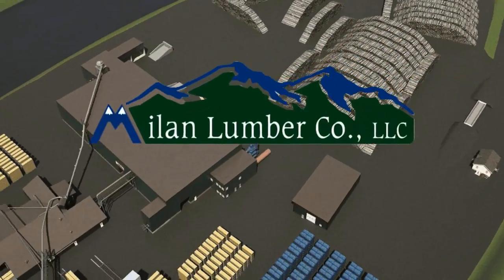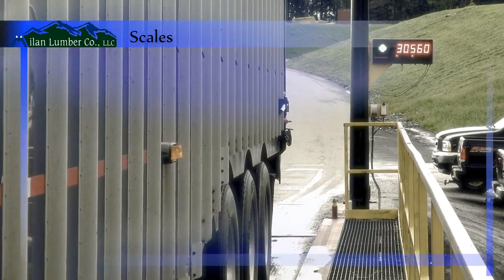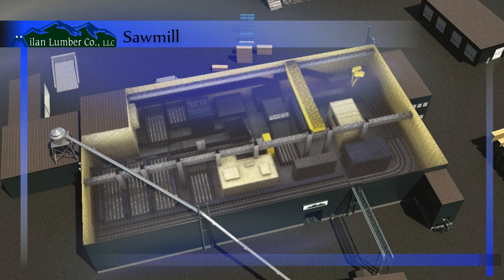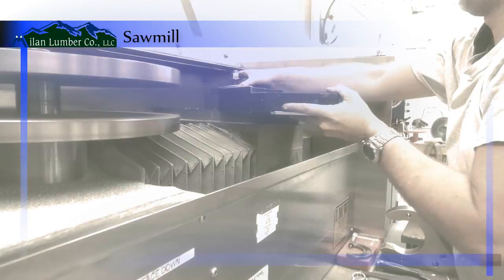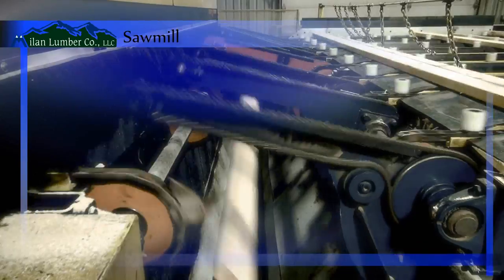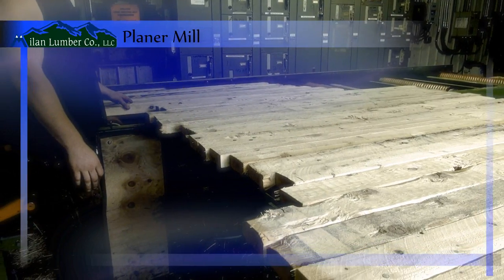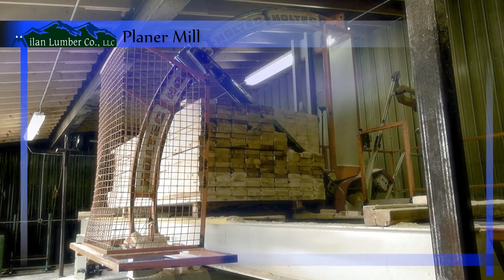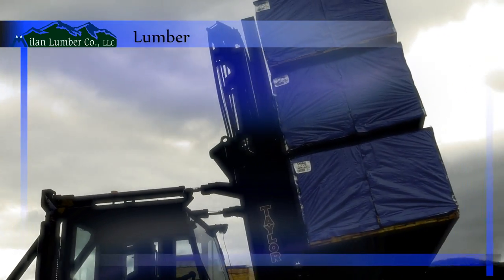Milan Lumber Company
Set on the headwaters of the Androscoggin River in Milan, New Hampshire, the Milan Lumber Company is a family owned and operated softwood dimension mill, with an annual production of 70 million board feet. The Carrier family purchased the mill in 2008 bringing more than 40 years of experience in the wood industry.

The mill, located in the rural community of Milan, NH, employs 82 people. Milan Lumber is the largest softwood dimension mill in the state and is recognized for producing high quality Spruce dimension lumber for customers across the Eastern United States and Canada. Milan Lumber provides a tremendous benefits to the local economy. Beyond employing 82 employees the mill yard loads/unloads over 2,000 independent lumber trucks, 6,900 independent log trucks and 4,400 by product trucks annually.